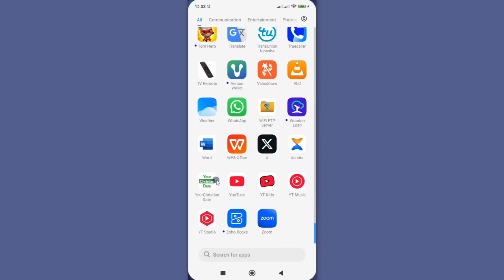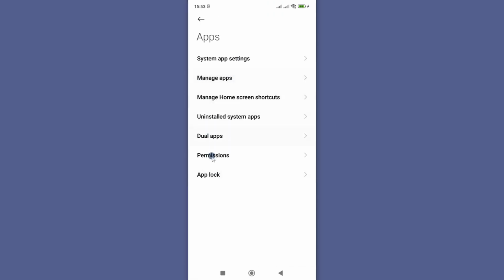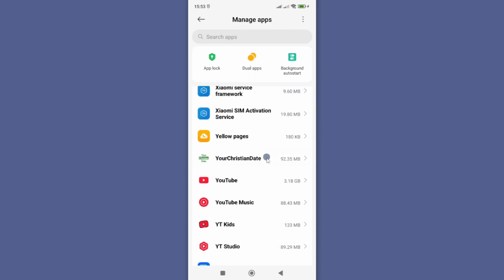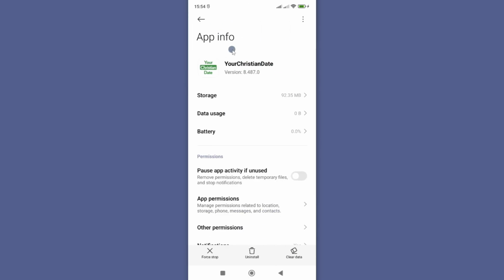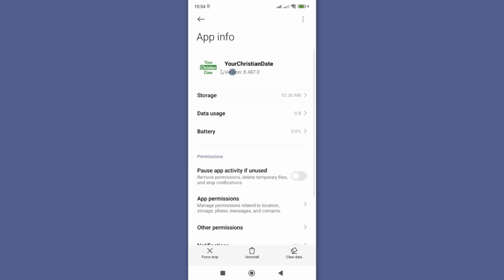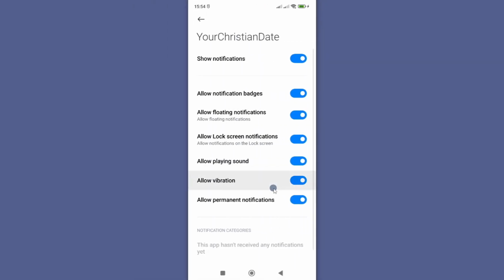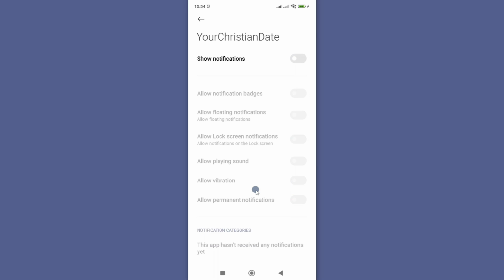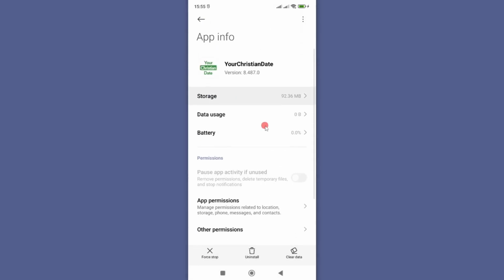How To Disable YourChristian Date App Notifications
Learn how to disable notifications from the YourChristian Date app in this simple step-by-step tutorial. This video will guide you on how to turn off or manage alerts, messages, and updates from the app to reduce distractions and maintain privacy. Perfect for users who want a quieter, more focused experience while using YourChristian Date.